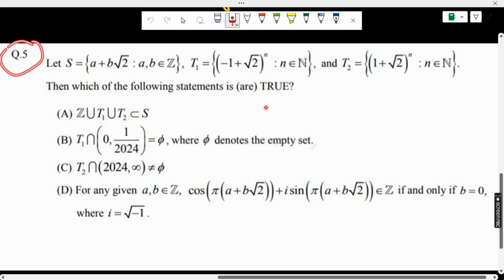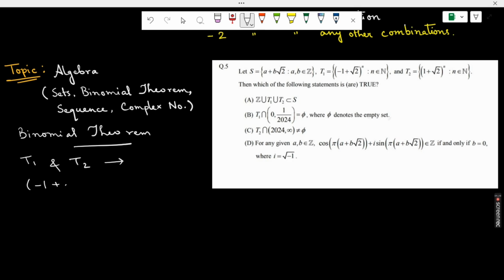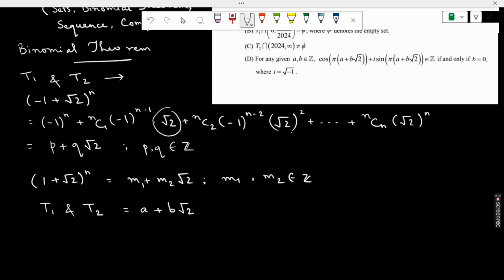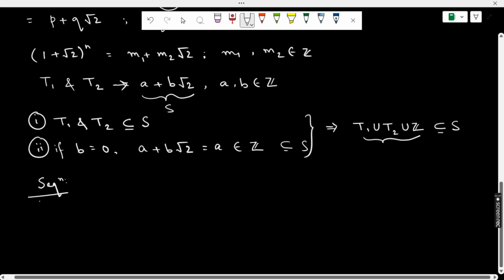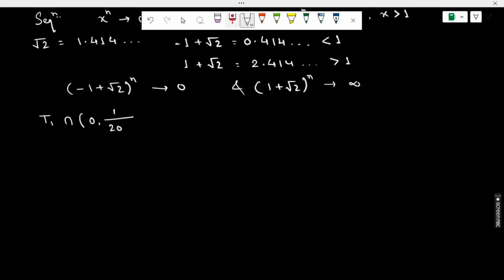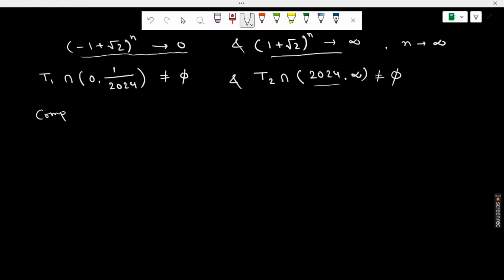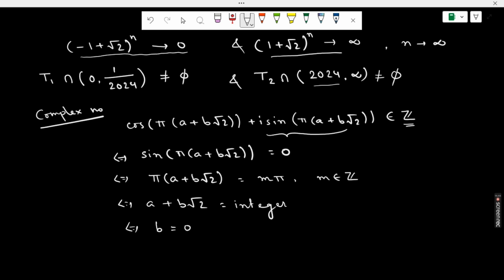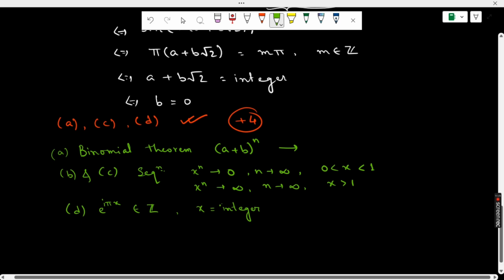JEE Advanced 2024 Math solution (Q5) | IIT JEE (PYQ)